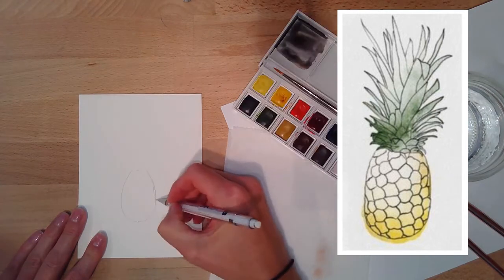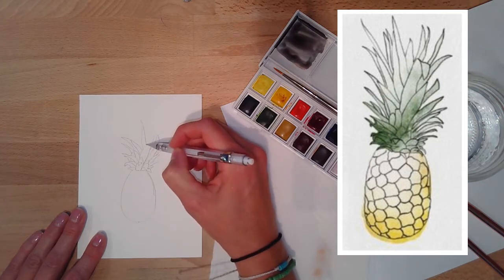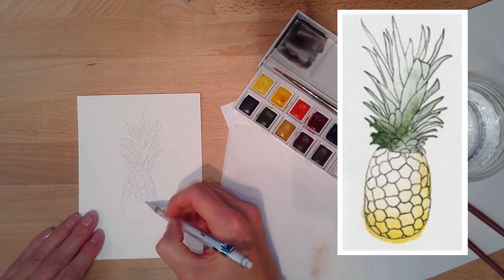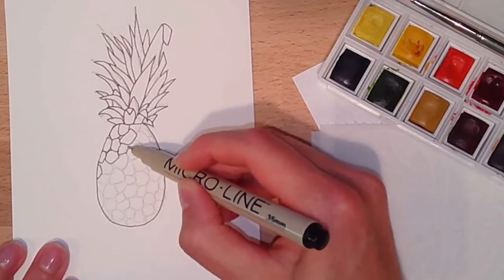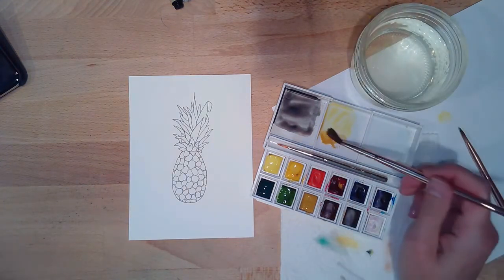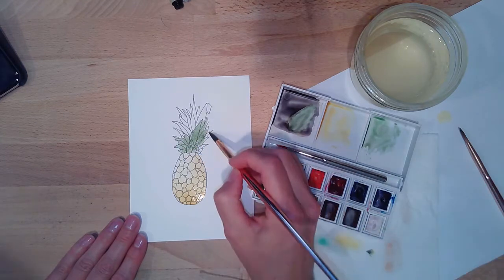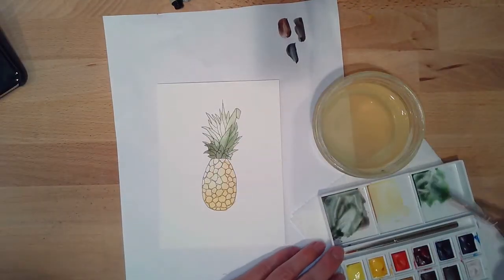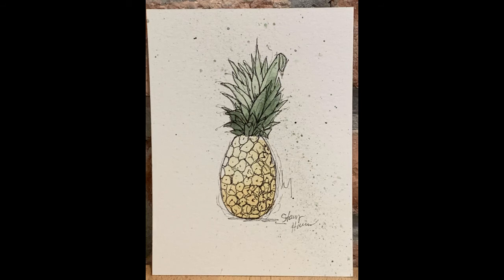watercolor pineapple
This tutorial teaches you the basic steps of drawing the pineapple, inking and adding a bit of watercolor and texture.